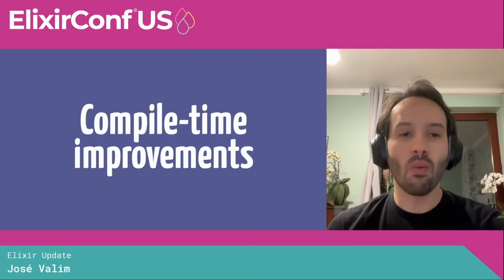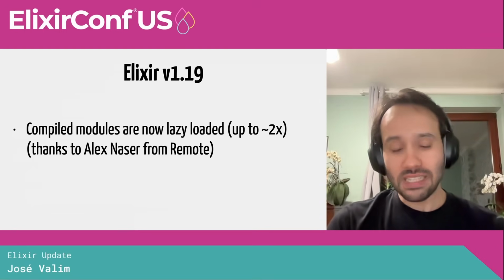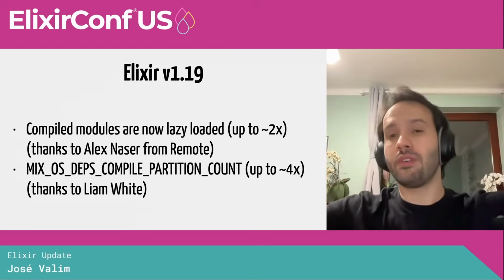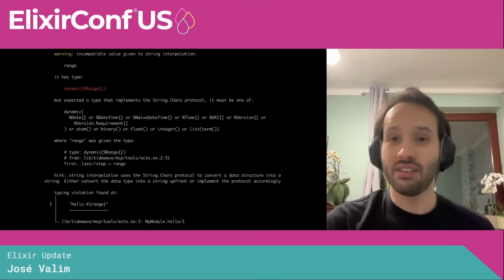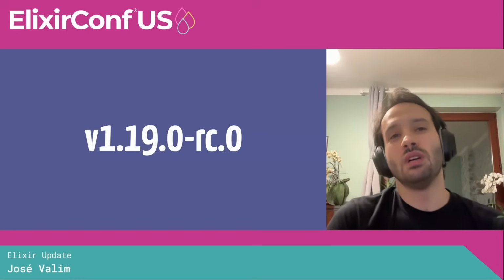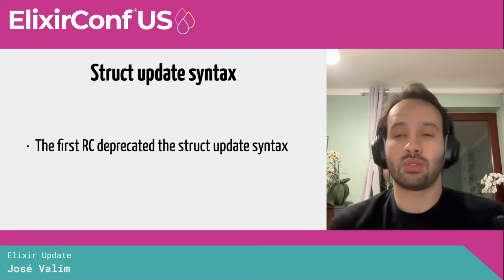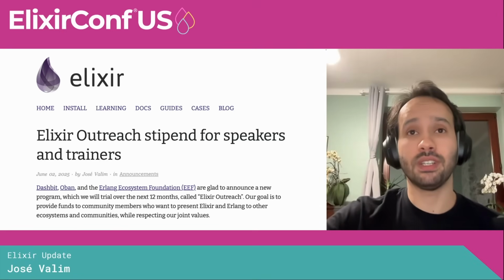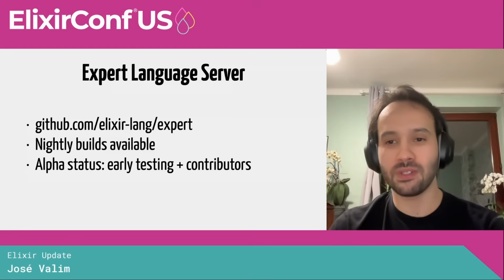Elixir Update & Q&A - José Valim | ElixirConf US 2025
✨This talk was recorded at ElixirConf US 2025. If you're curious about our upcoming event, check
Elixir Update & Q&A